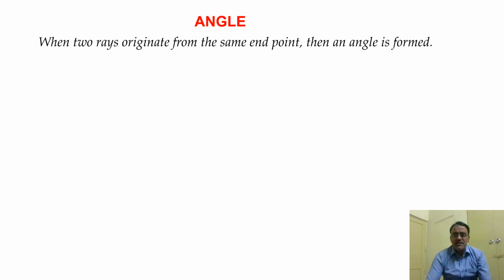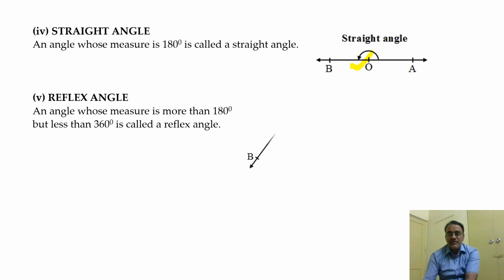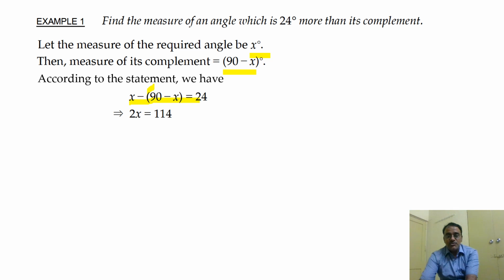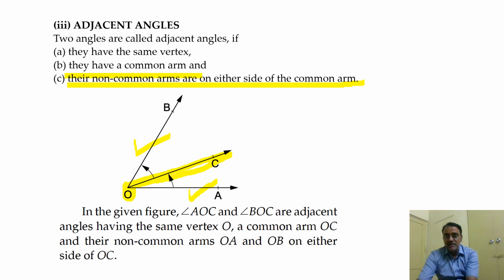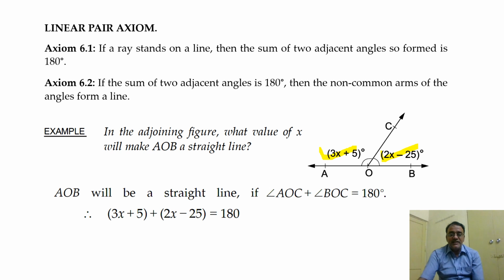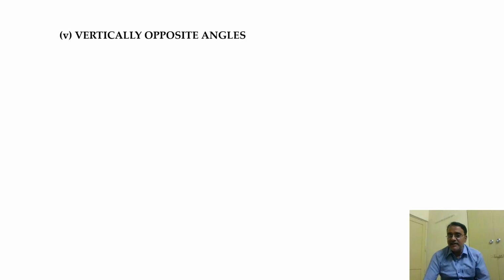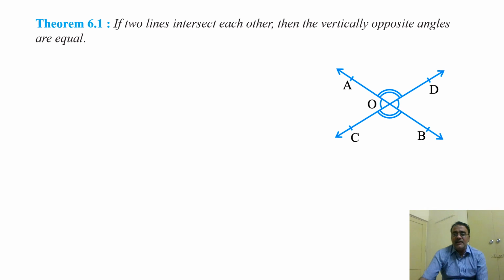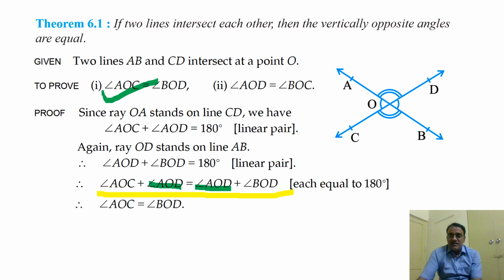CBSE(NCERT) Class IX Chapter 06 Lines and Angles Session 01.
Angles, Types of Angles,
Pairs of Angles,
Linear Pair Axiom
Vertically Opposite Angles, Theorem 6.1
Examples

COVID19 can't stop e-learning. Please find herewith the links of my Maths and Science study materials prepared by me for Class IX as per latest pattern including MCQs and objective questions
CLASS IX